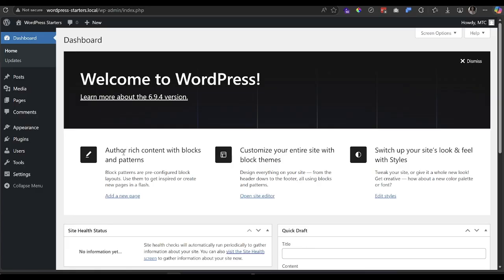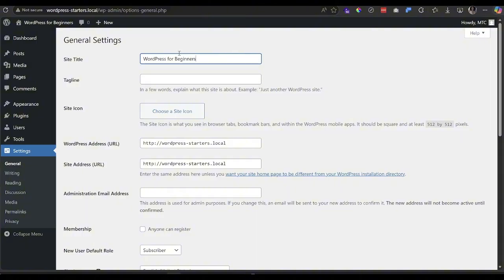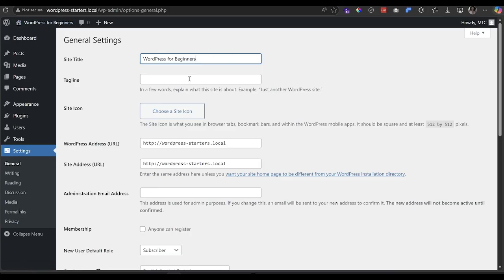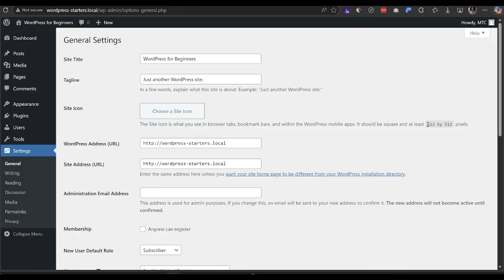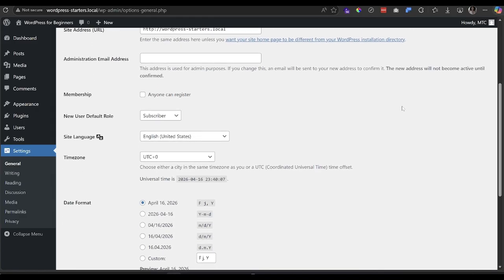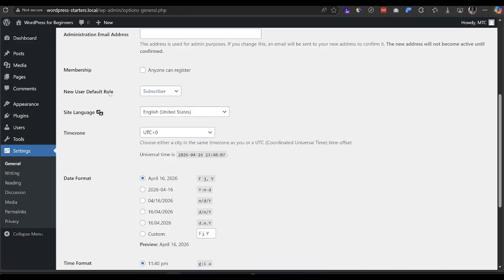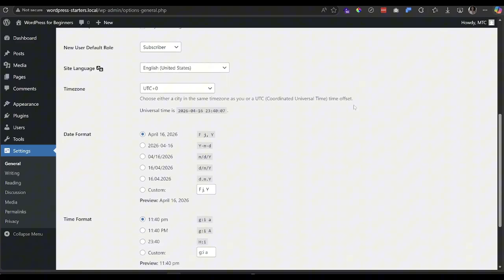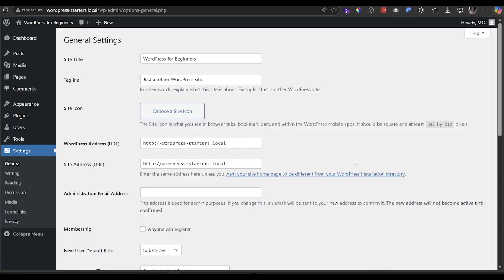Basic WordPress Settings for New Website Installations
In today’s video, we’re diving into how to setup WordPress General Settings for your WordPress website.